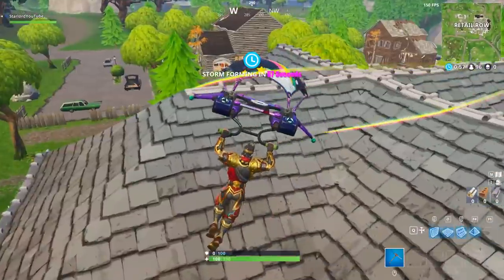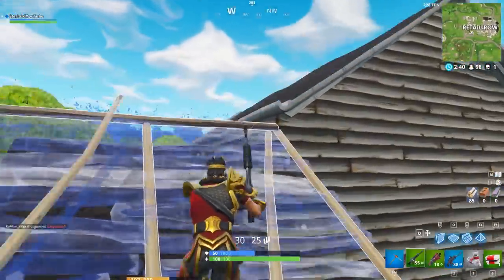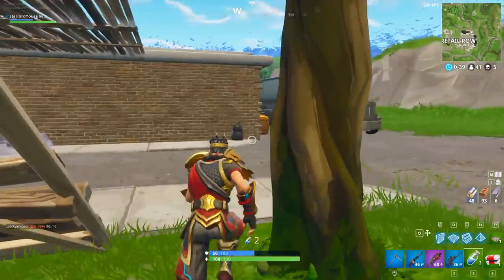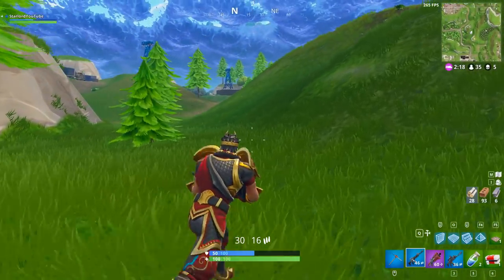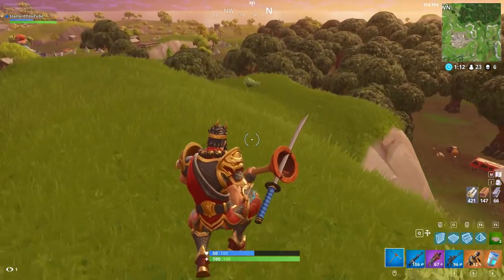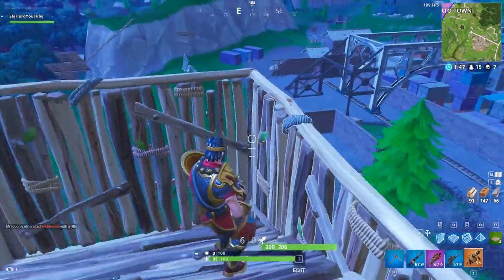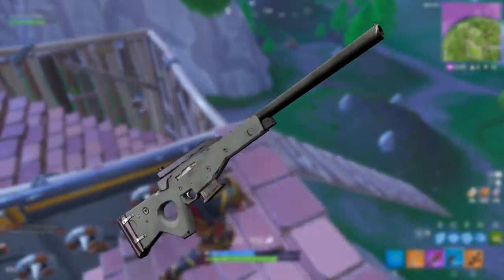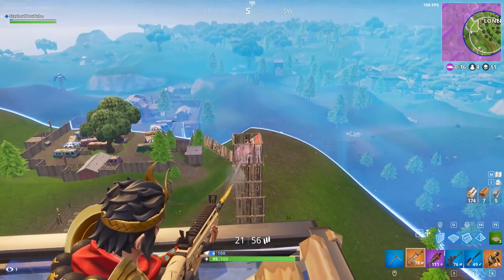10 NEW INSANE Weapons Coming To Fortnite in FUTURE UPDATE! - Fortnite: Battle Royale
In today's video we take a look at the 10 new weapons that are coming to Fortnite Battle Royale in the upcoming weeks. Some of them look pretty crazy, let me know your favourite in the comments!